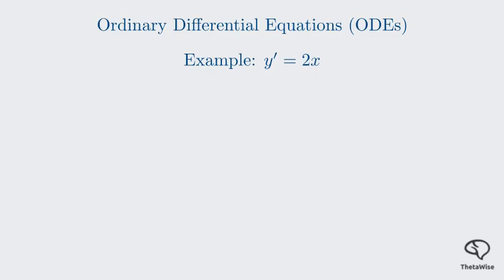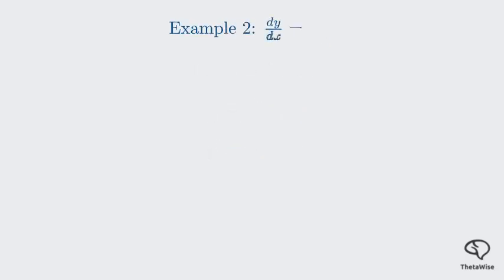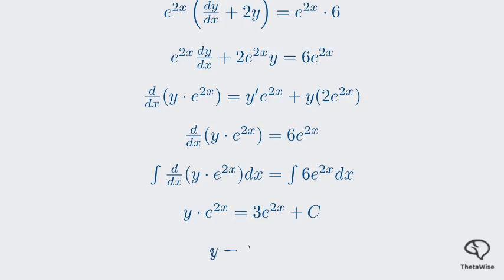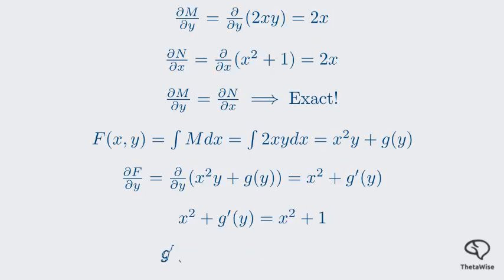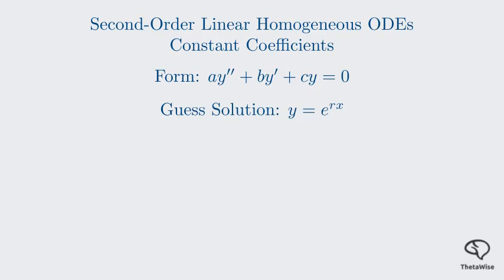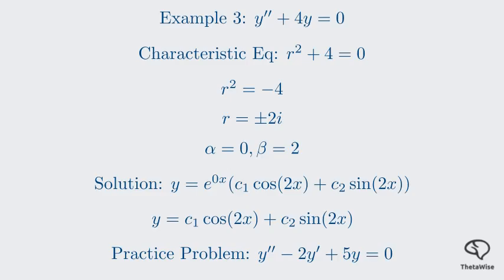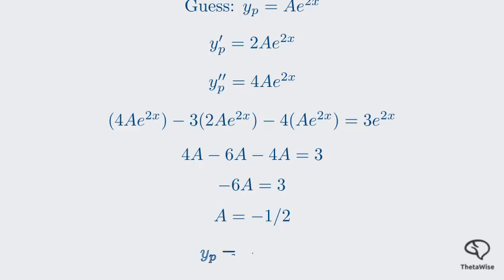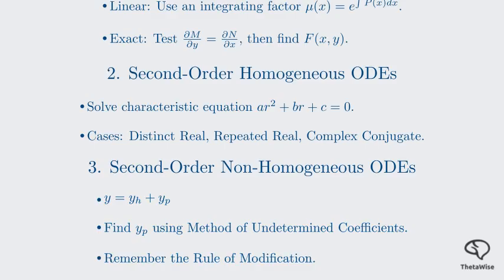Solving Ordinary Differential Equations | Comprehensive Guide to ODEs with Examples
Learn how to solve ordinary differential equations (ODEs) in this comprehensive guide! We cover first-order and second-order ODEs, linear and nonlinear methods, initial value problems (IVP), and boundary value problems (BVP).

You’ll explore analytical techniques (separation of variables, integrating factors, Laplace transforms, series solutions) and numerical methods (Euler’s method, Runge-Kutta, stiff ODE solvers).

📌 Perfect for students, engineers, and researchers in mathematics, physics, and engineering.